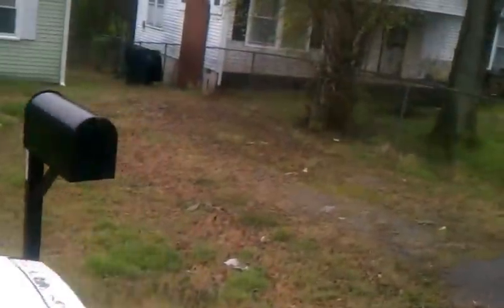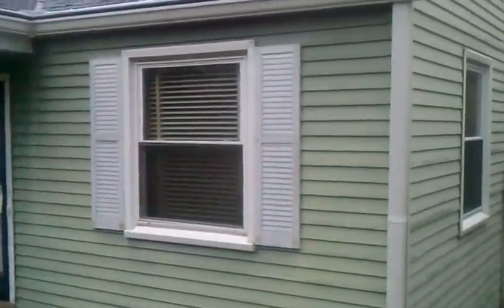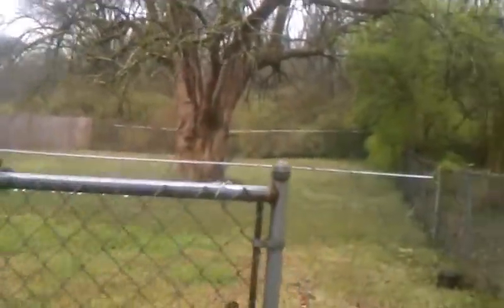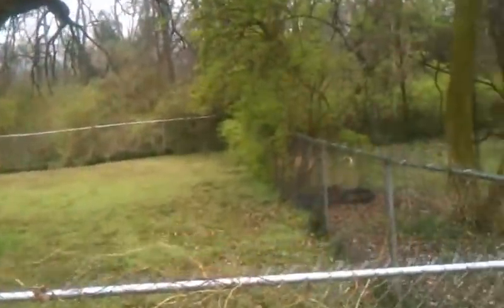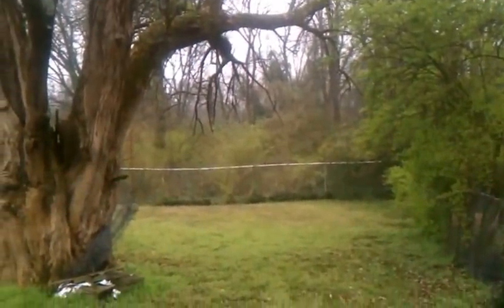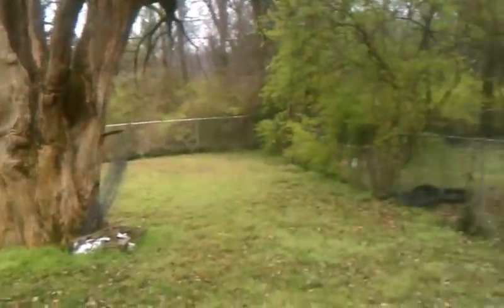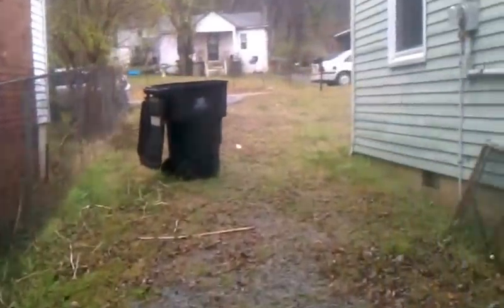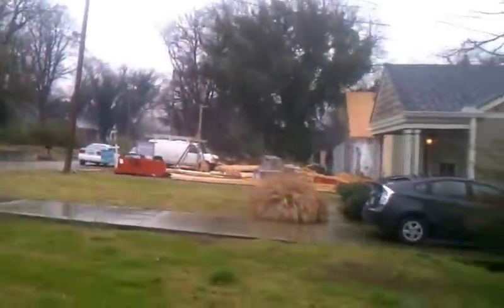WHOLESALE E NASHVILLE NEW-BUILD LOT 116 Creighton Ave Scrape 1 Build 2!!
This lot at 116 Creighton meets the criteria for a 2-Structure new-build.  There is an existing 725sf 2-Bedroom home that will need to be removed first.  New-Construction on the same street is intended to be listed over $300k.  This is just off Porter Road not far from Eastland Ave.